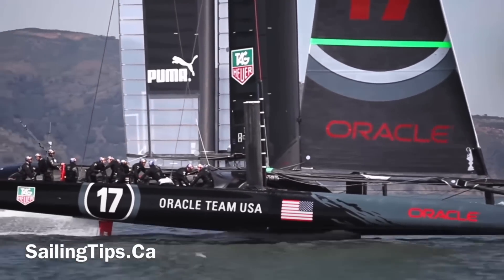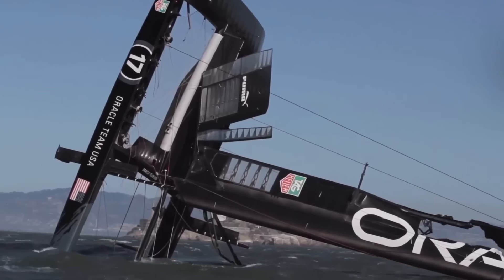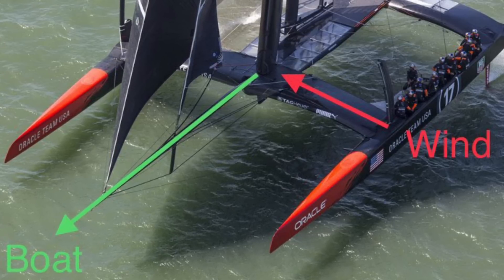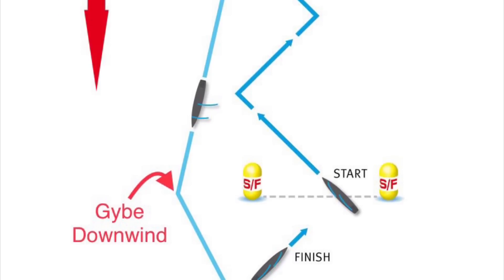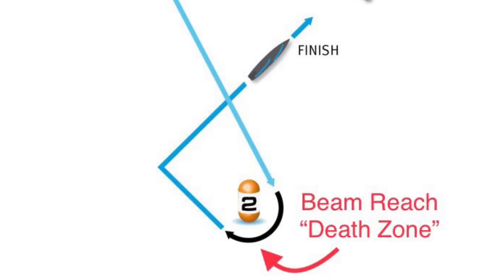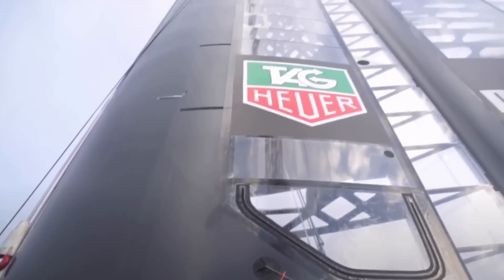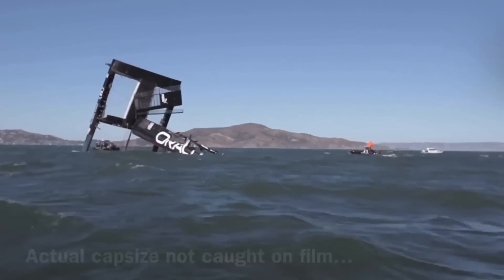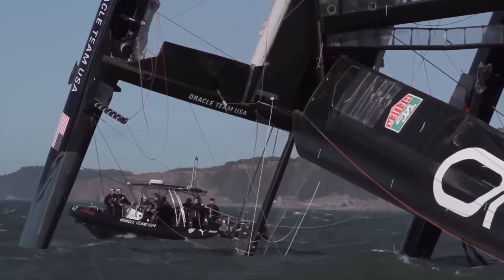How Did Oracle Team USA’s AC72 Capsize In The “Death Zone”?!?!?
When the AC72s of the 34th America’s Cup first lifted off on their foils they attained great speeds of more than 50 miles per hour, or close to three times faster than the wind, which few of us could ever have imagined. In fast these boats turned out to be much faster than even the designers expected.

However these great speeds also brought great danger, which first came to light when Oracle Team USA capsized their AC72 during a practice session in San Francisco Bay after passing through the so-called “death zone”. But what exactly is the “death zone”? That’s exactly what we’re going to find out in this video.

Modern sailing boats can sail in most directions relative to the wind, except straight upwind, with the fastest point of sail being a beam reach, where the wind is perpendicular to the direction of travel, or sailing across the wind.

Race organizers know that sailing back and forth on a beam reach would just get boring for everybody, so they design courses with upwind and downwind legs instead, because it’s more challenging for the boats and their crew.

Boats can’t sail straight upwind, but they can sail upwind at around 45 degrees to the true wind, so they tack back and forth in a zigzag pattern to get upwind.

But going downwind, they also gybe in a zigzag pattern because it’s faster than sailing dead downwind, as they are still sailing across the wind,

AC72 crews put the boat together on shore with the right size wing for the forecast conditions, to optimize efficiency for upwind and downwind sailing.

But there are two points on the course where the boat has to pass through a beam reach, at the upwind and downwind turning marks. This is the most powerful point of sail, so the boat has a tendency to accelerate rapidly out of control, earning the name “death zone” by popular media.

Many fast multihulls must deal with the “death zone”, but most have soft sails, so they can easily twist off the top of the main sail to depower it, which also moves the power down lower on the sail, and makes it easier to pass through the “death zone”, with the lower part of the sail still driving the boat forward.

But the AC72s have rigid wings so you can’t twist off the top, and the whole wing needs to be eased to depower it.

And if you depower too much you’ll fall of the foils, which is also slow and dangerous.

Oracle Team USA had been practicing on San Francisco Bay in a building breeze, so they were on the verge of being overpowered even before they entered the “death zone” as they attempted to switch from upwind to downwind sailing.

They were hit by a gust in the middle of the Death Zone, the boat accelerated rapidly, they were unable to depower the sails fast enough or turn out of the Death Zone because their rudder came out of the water, so they lost control and capsized.

Thankfully nobody was hurt, however it did set the team back several weeks and cost a few million dollars to repair the boat.

Somehow, they launched the comeback of the century and managed to win the 34th America’s Cup.

Oracle Team USA Images: Guilain Grenier
Sail Twist Images: Andrew Madding